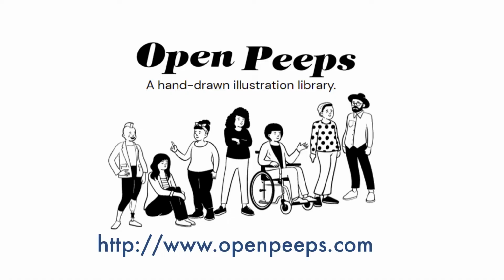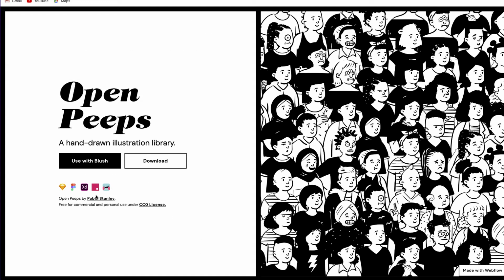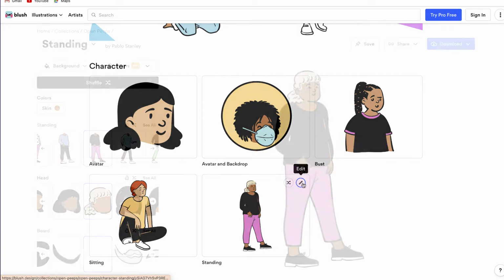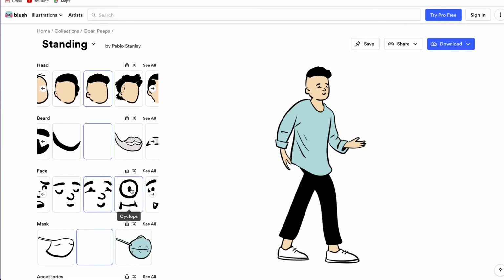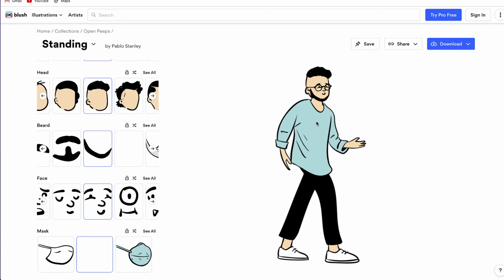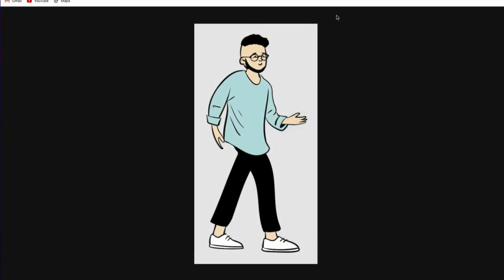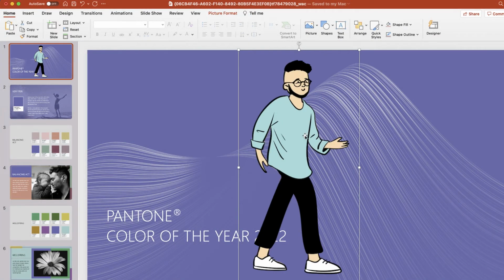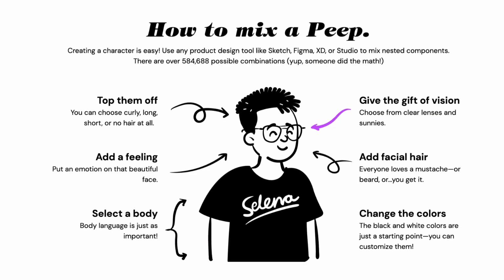Create Your Own Cartoon Characters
Learn how you can customize your own customized cartoon characters with the website OpenPeeps.  Using this free website you can design and create your own illustrated hand drawn cartoon character.

pen Peeps by Pablo Stanley. Part of the Open Doodles project.
Free for commercial and personal use under CC0 License.